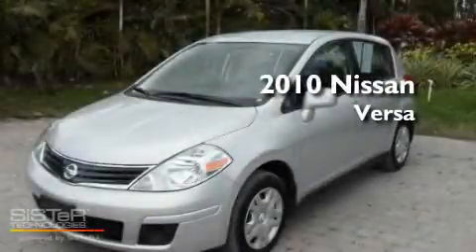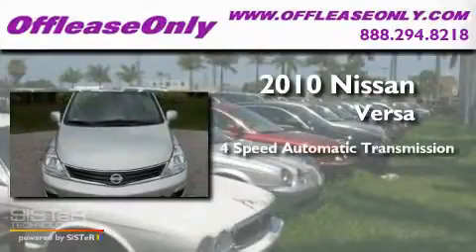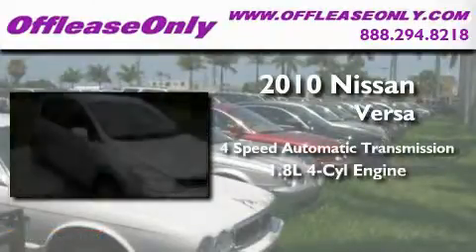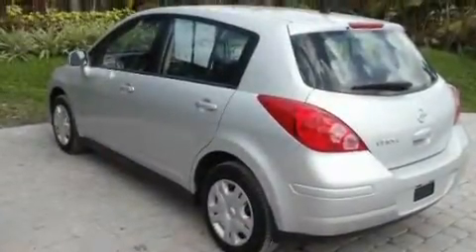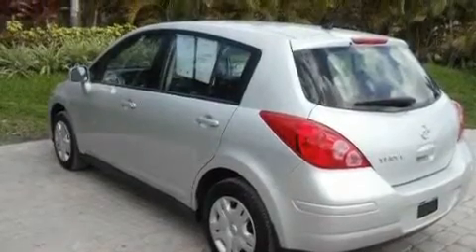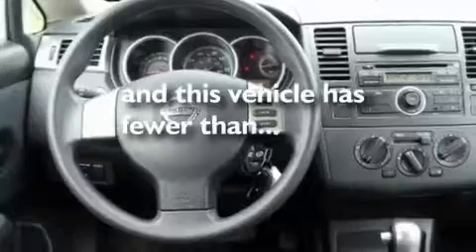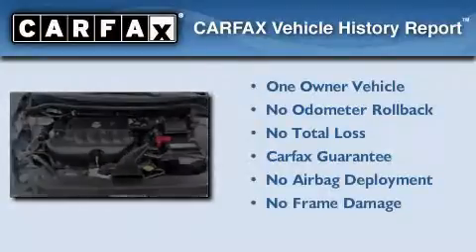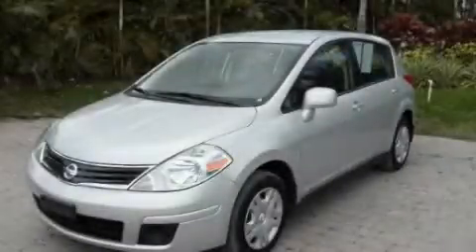2010 Nissan Versa Coconut Creek FL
Year : 2010

 Make : Nissan

 Model : Versa

 Engine : Gas 4-cyl 1.8L/110

 Trans . : Automatic

 Exterior : Brilliant Silver Metallic

 Miles : 13,332

 Interior : Charcoal

 Stock : 29359

 Offleaseonly.com

 3531 Lake Worth Rd

 2010 Nissan Versa Lake Worth FL